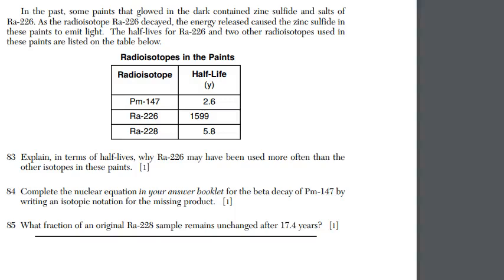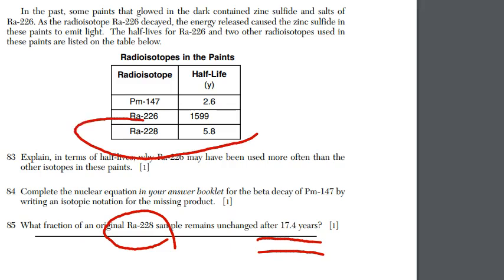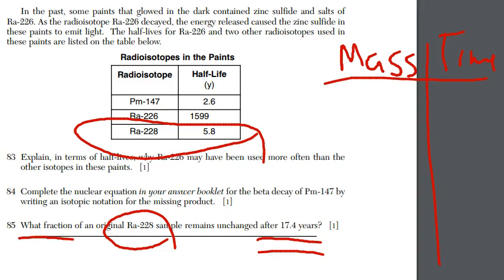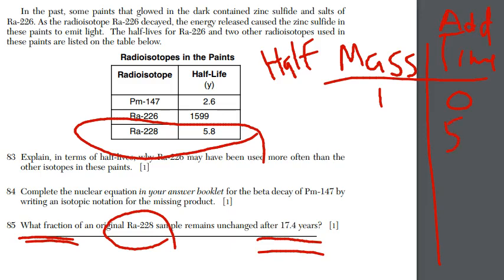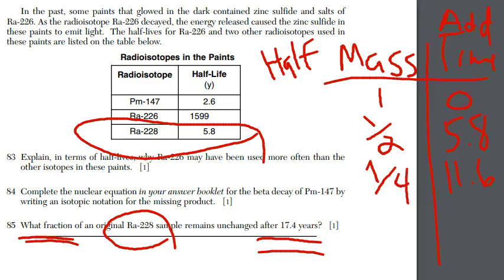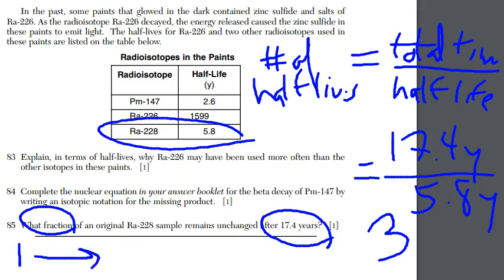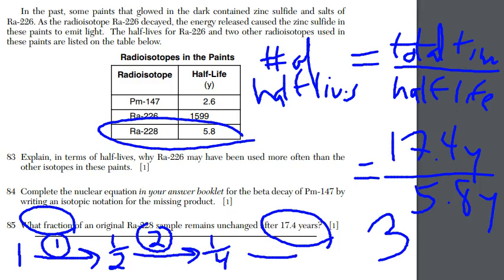Chemistry Regents Jan 2019 Part C Question 85 Explained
I totally missed explaining the last question of the January 2019 Chemistry Regents exam.  Thanks to mineboyminecraft gameboy for letting me know.  It is an important question because it is a half life question which always seems to appear on the Chemistry Regents exam.  Keep working hard and check out my 28 Day Chemistry Regents Review challenge playlists if you haven't already.